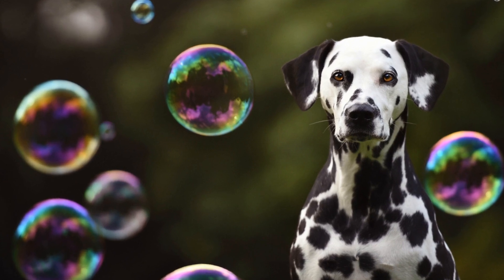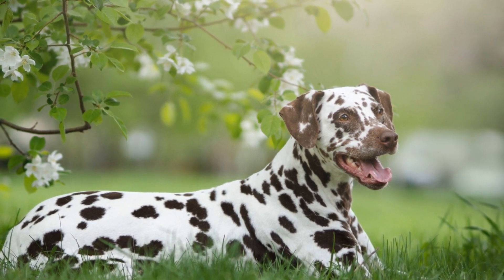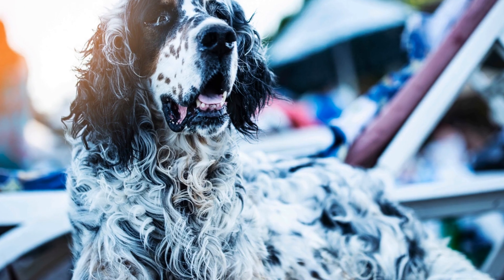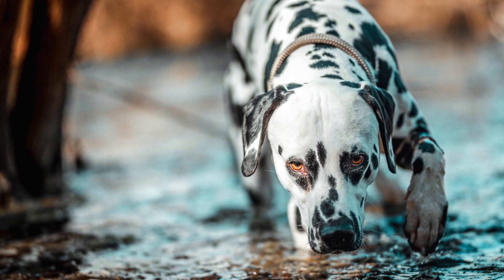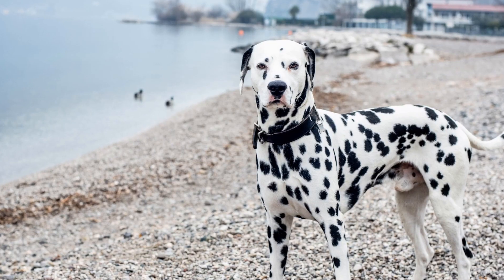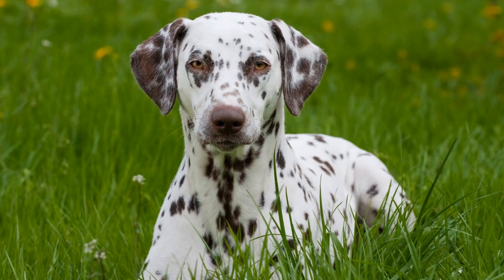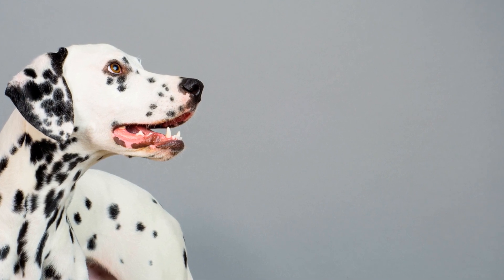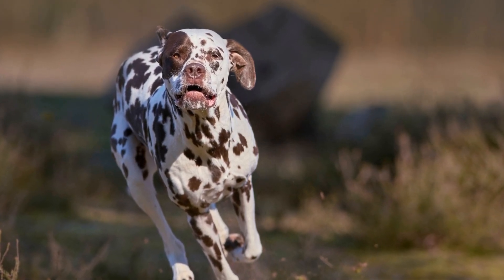A Complete Guide to Dalmatian Puppy Care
Dalmatians are undoubtedly one of the most recognizable dog breeds, thanks to their unique coat pattern and portrayal in popular media
 If you are a proud new owner of a Dalmatian puppy, it is important to equip yourself with the necessary knowledge to provide the best care possible
 In this article, we will provide you with a comprehensive Dalmatian puppy care guide, offering tips and advice on various aspects of their upbringing
Feeding and Nutrition
One of the most crucial aspects of Dalmatia